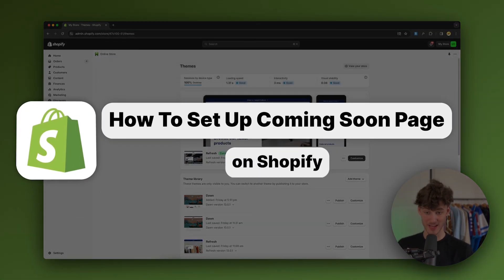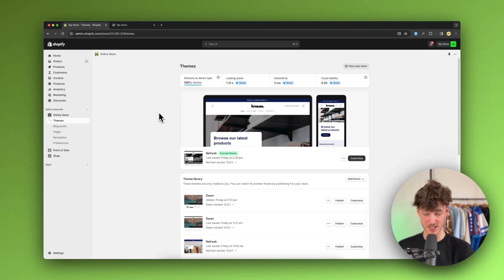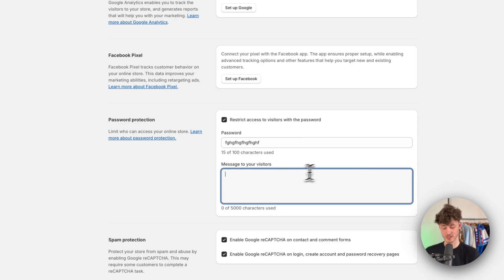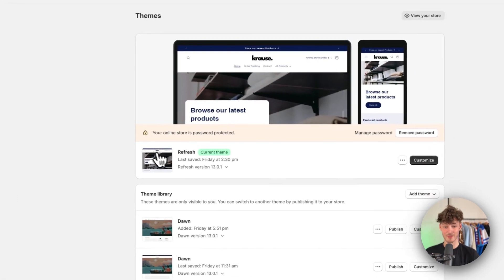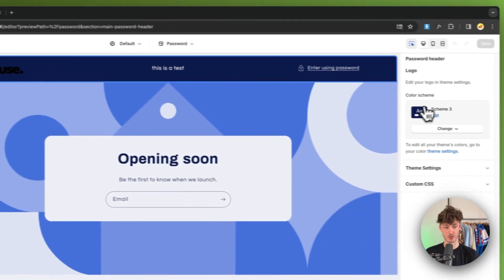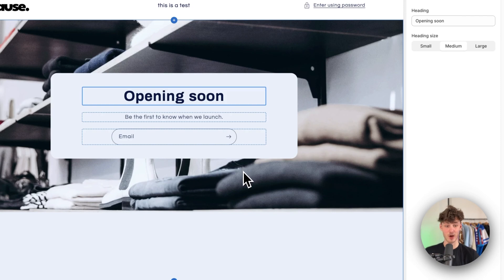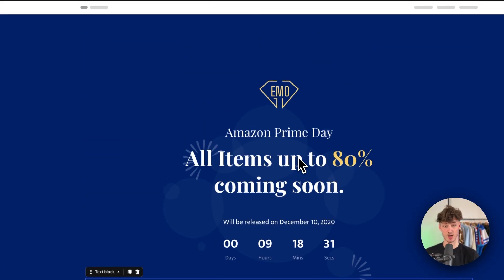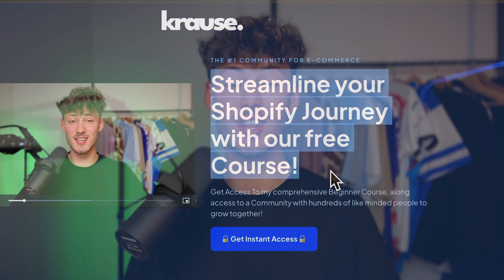How To Set up Shopify Coming Soon Page (2026 Tutorial)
In this Shopify Tutorial I will show you How To Set up Shopify Coming Soon Page.

Chapters